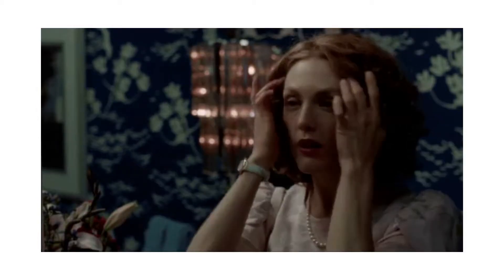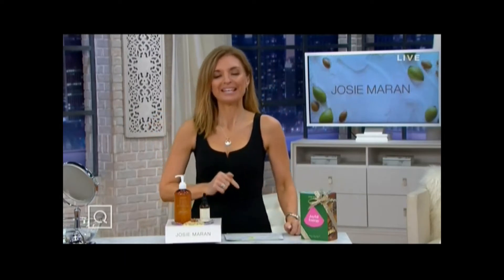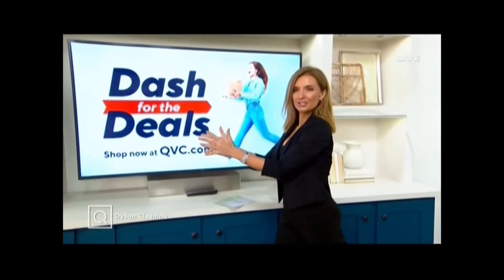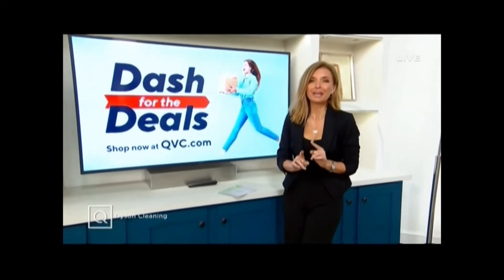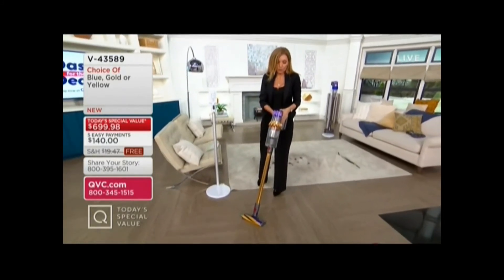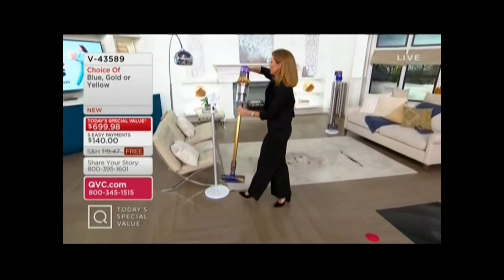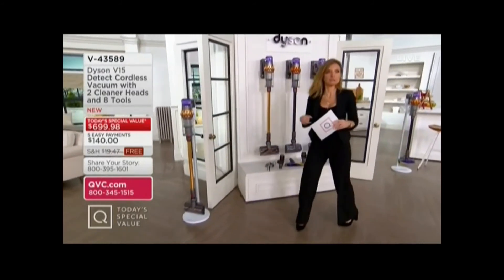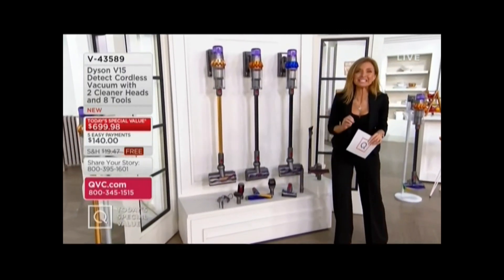JEN COFFEY QVC 10 10 21